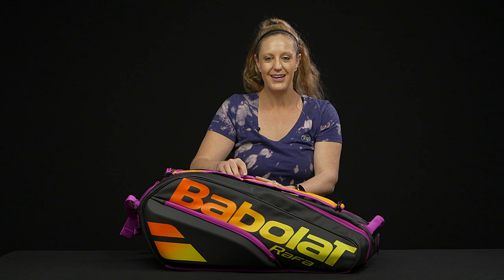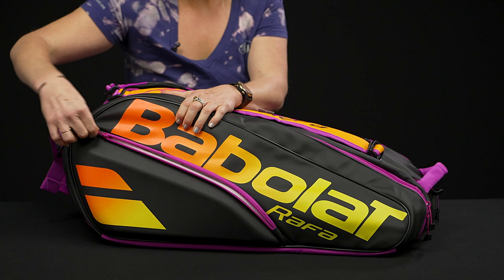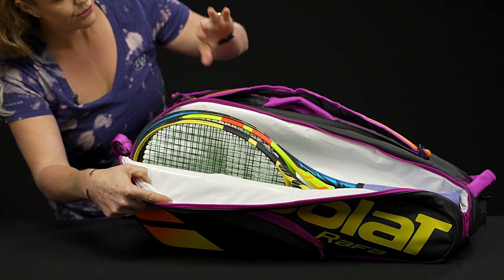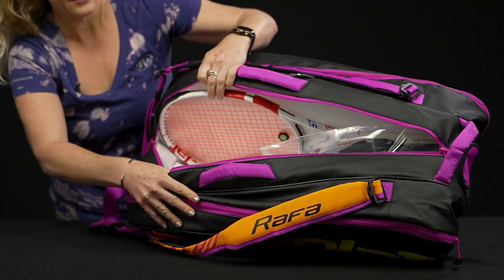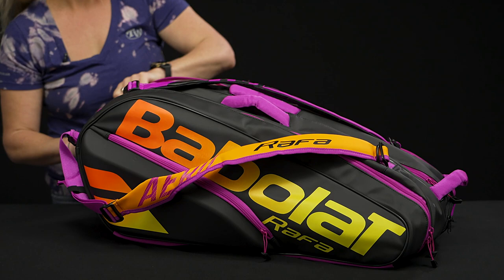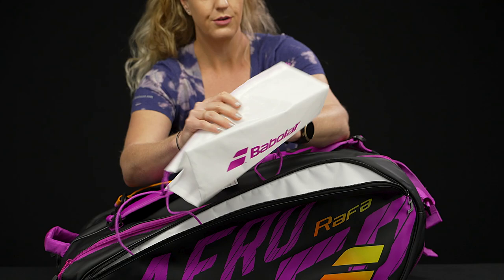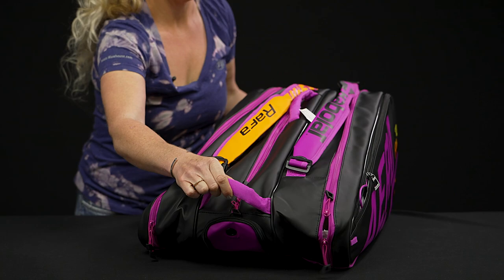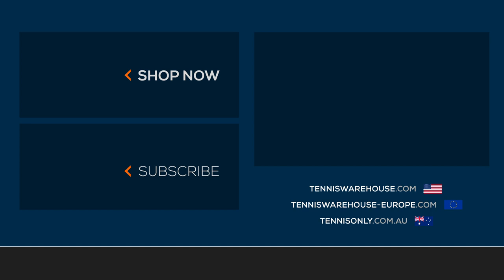Take a closer look at the Babolat Pure Aero Rafa 12 Pack Tennis Bag!